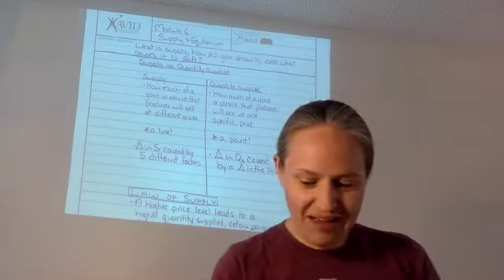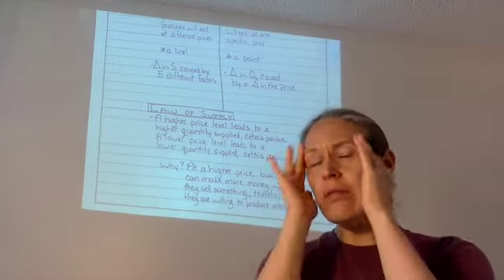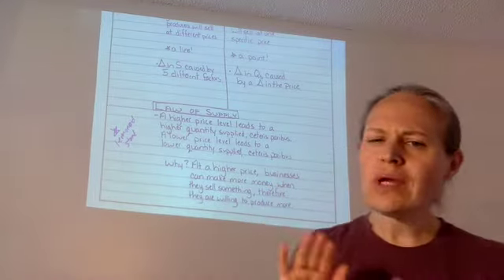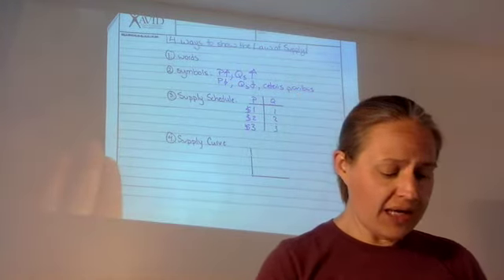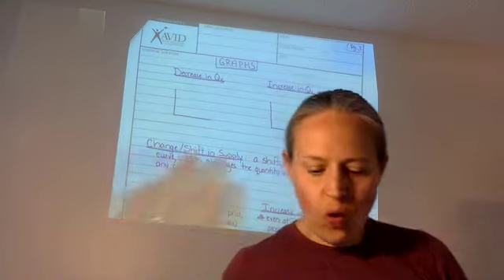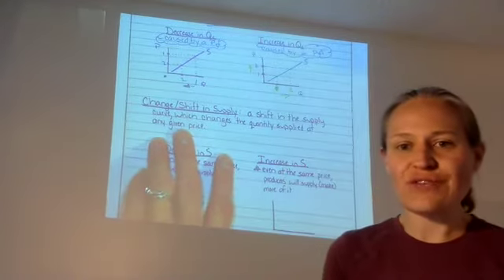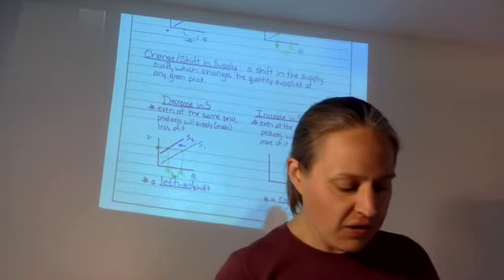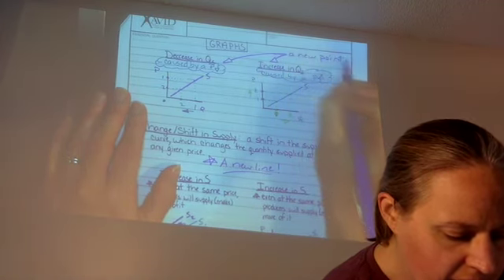Mod 6 Supply Part 1 video lecture Macro